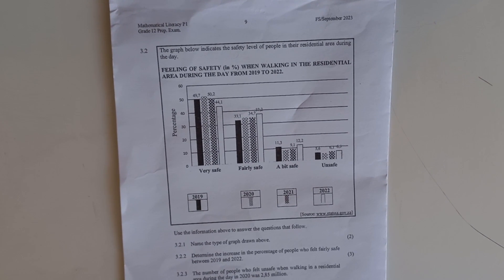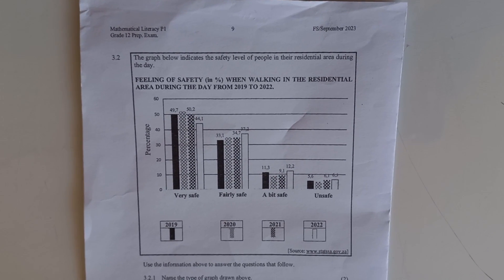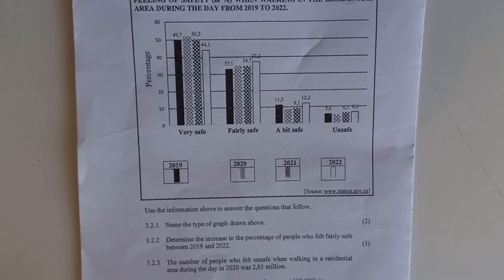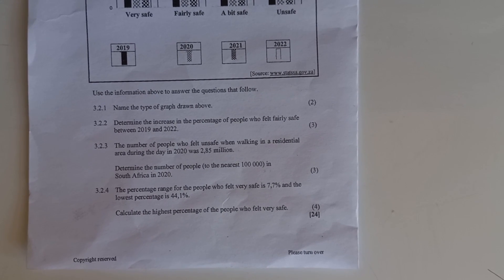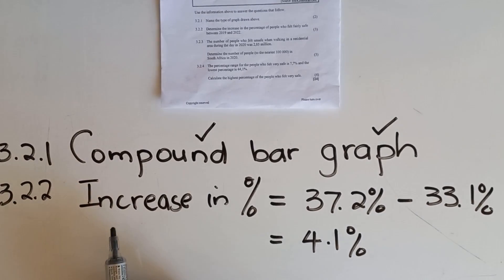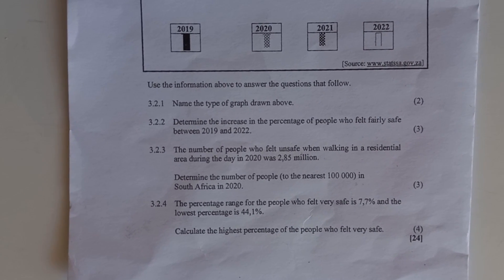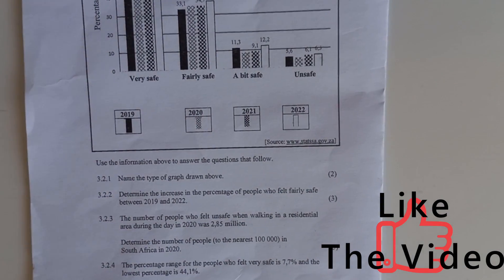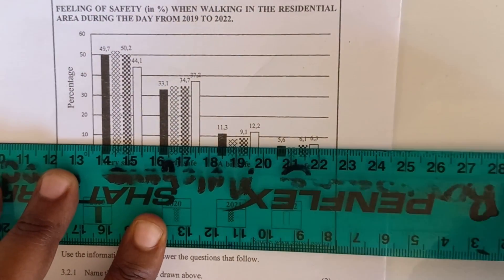Compound Bar Graph Exam Paper || Maths Lit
In this video, we look at how to understand how to calculate commissions for any scenario in an easy way with a practical and Exam examples!